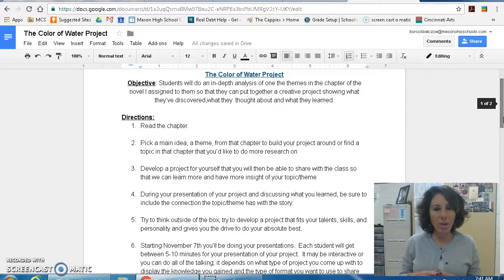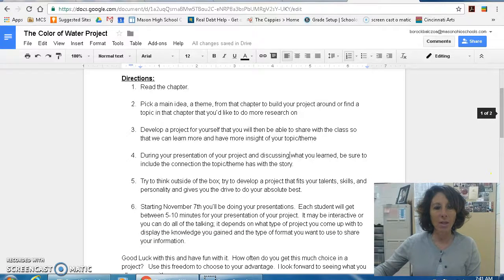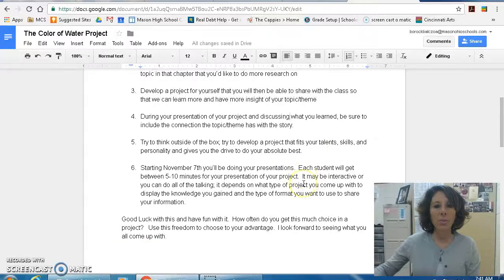The Color of Water Project Instructions